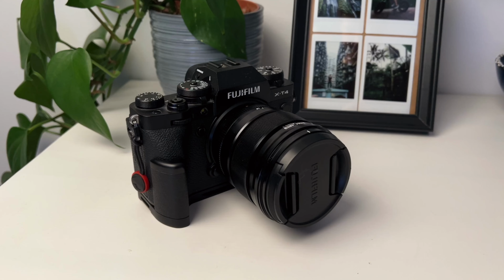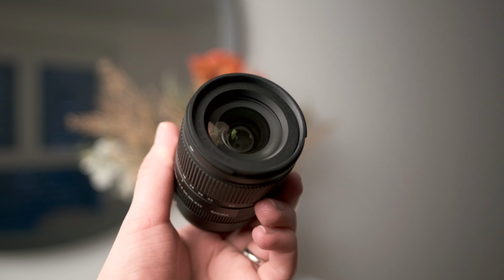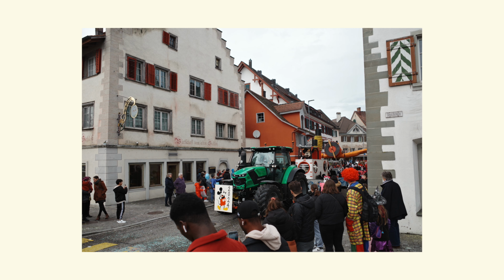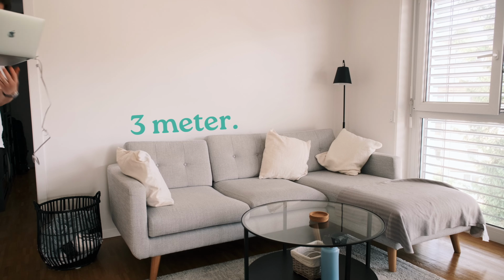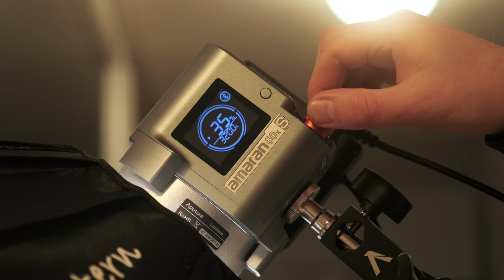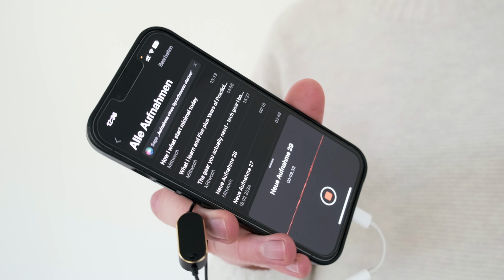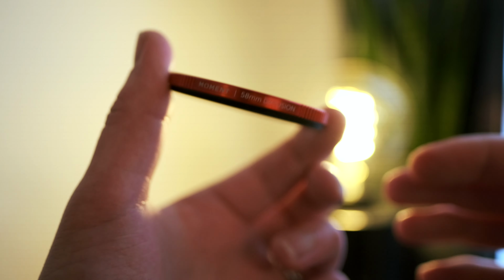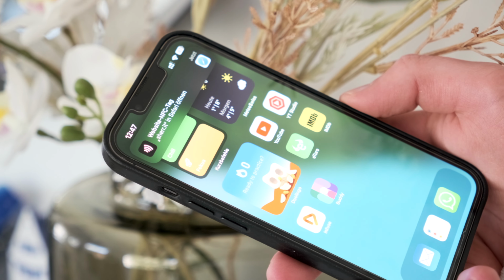The Gear I Actually Use as a Minimalist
Just me sharing the gear I actually use.

Camera 1: Fujifilm X-T4
Camera 2: Ricoh GRIII
Mic 1: Deity V-Mic D4
Mic 2: Deity V-Lav
Filter 1: K&F Concept Variable ND
Filter 2: Moment Cinebloom 20
Charger: Minix Neo P1
Cable: Rolling Square inCharge XL - 3m / 10ft

I get a tiny commission in return if you buy something through these links.
This helps me to make more content 🤟🏻.